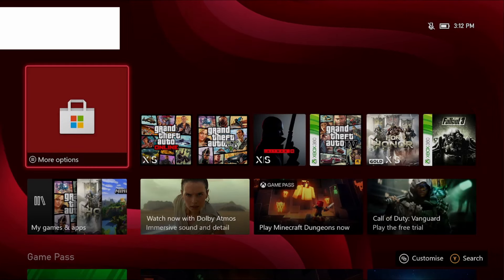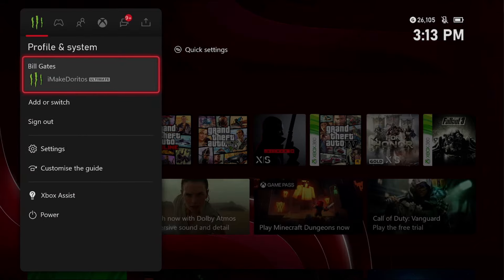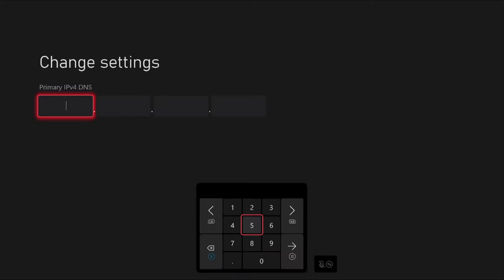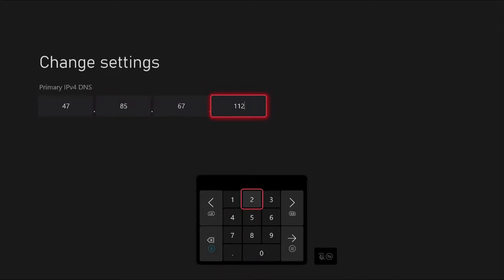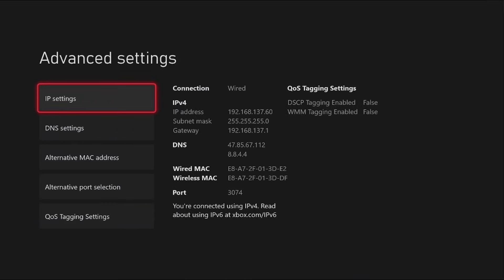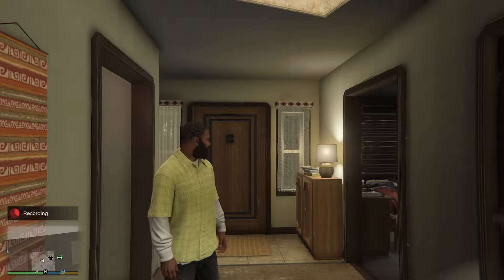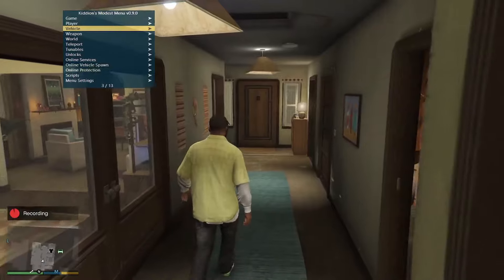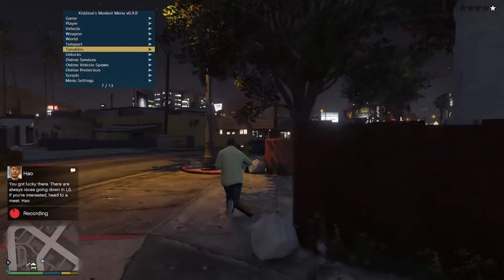HOW TO GET MODS ON XBOX FOR GTA 5 IN 2022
ignore any mean comments and have a great day.

For all and any modding videos, i do not suggest you mod